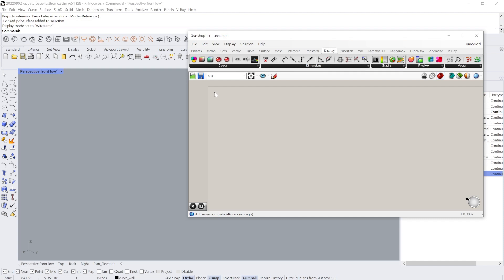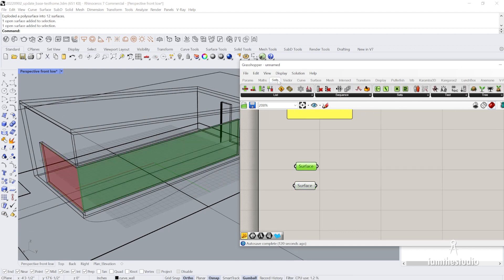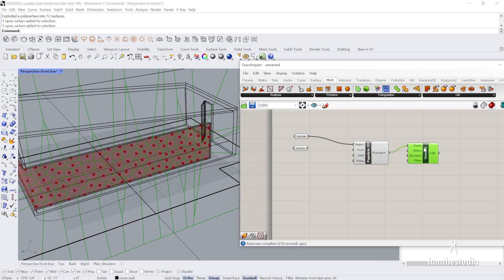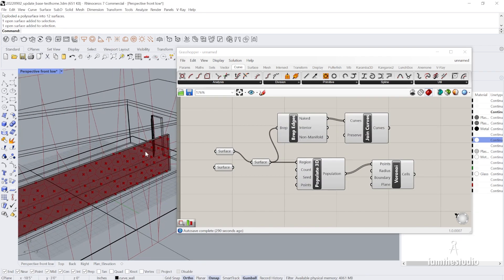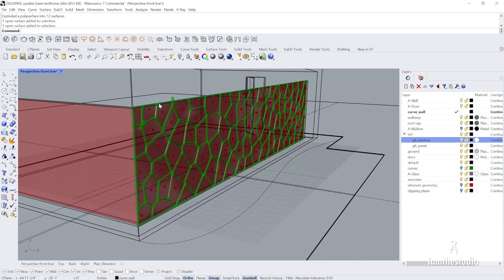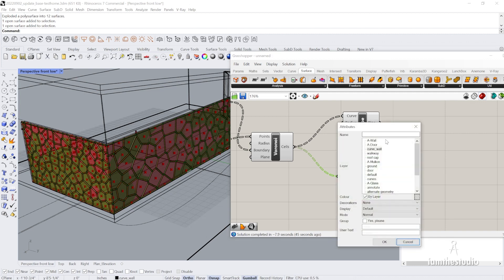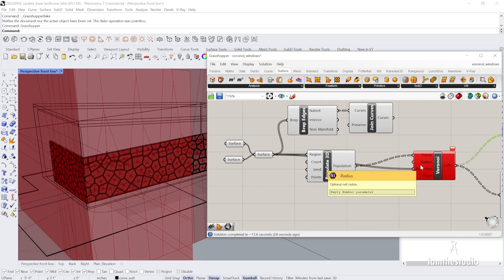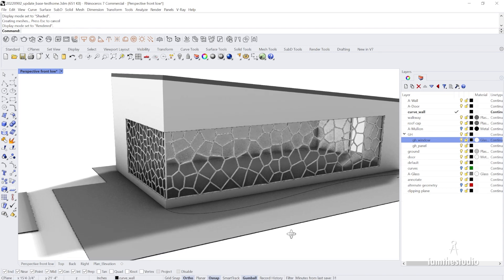How To Script Voronoi Windows In Grasshopper